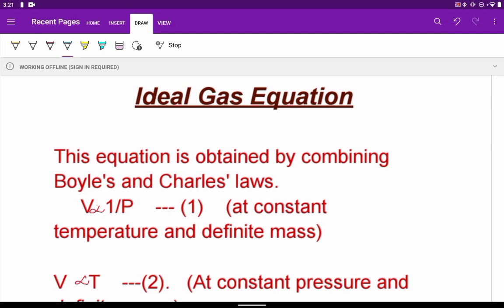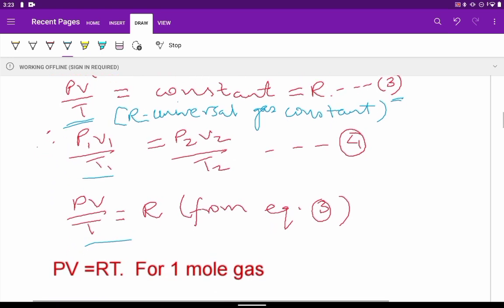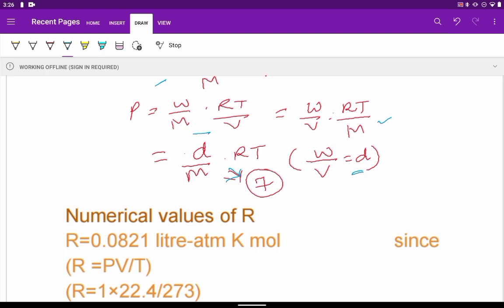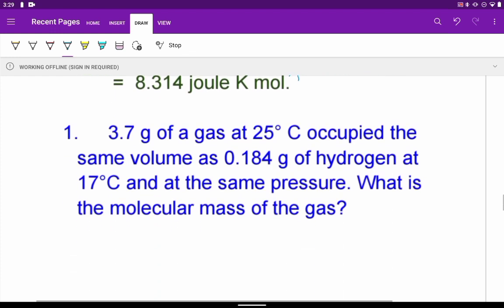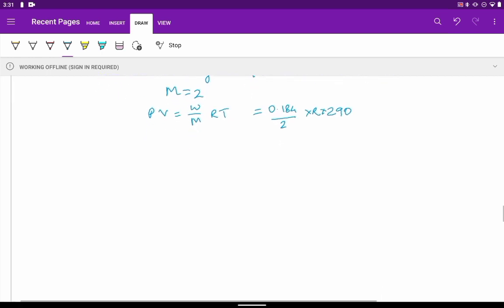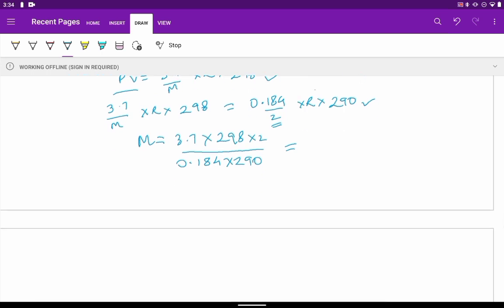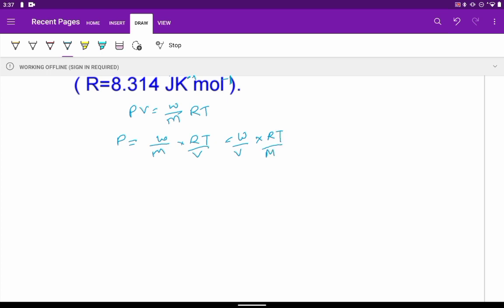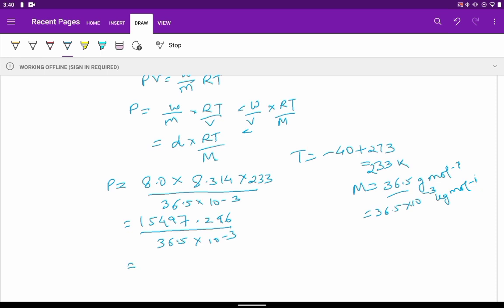Ideal Gas Equation@chemistryisfun4477